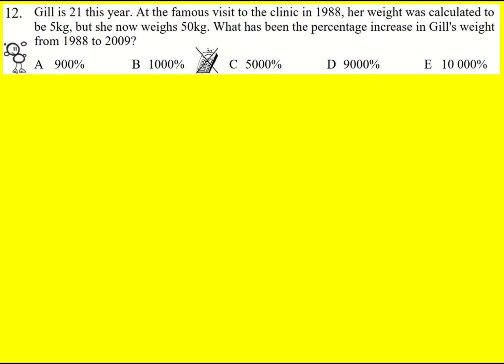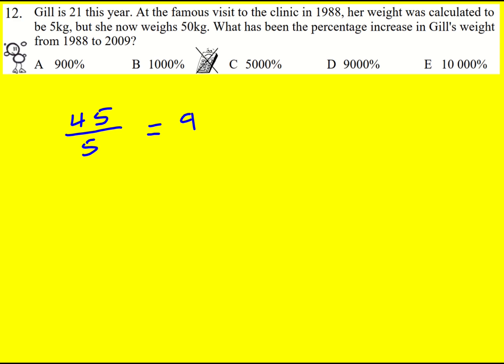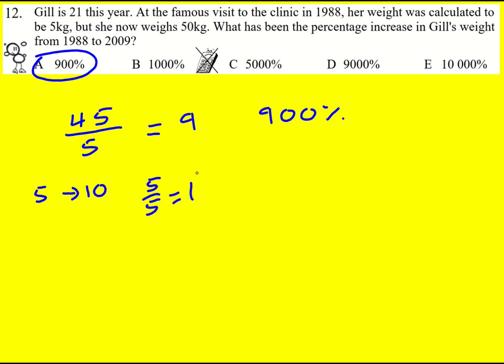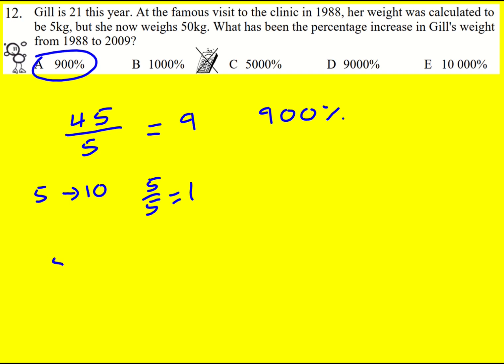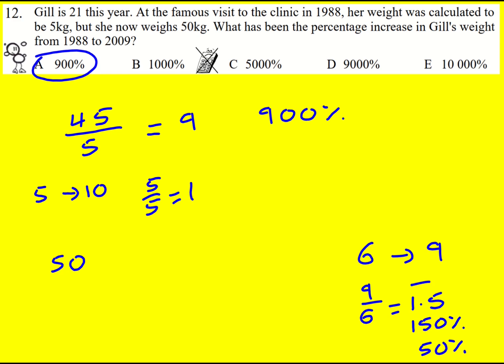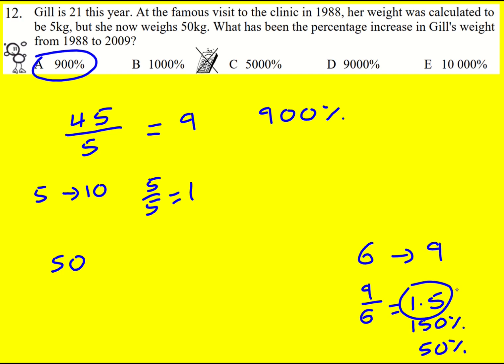JMC 2009 q12 (UKMT Junior Maths Challenge)